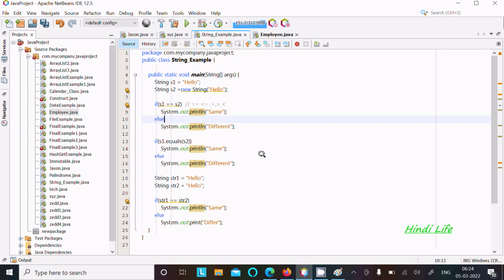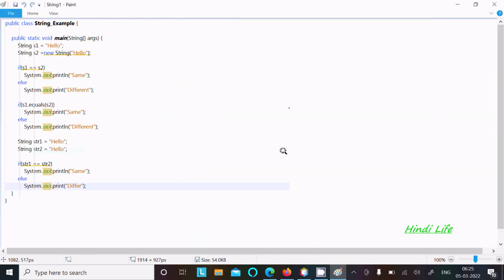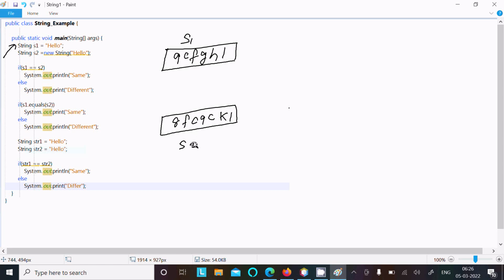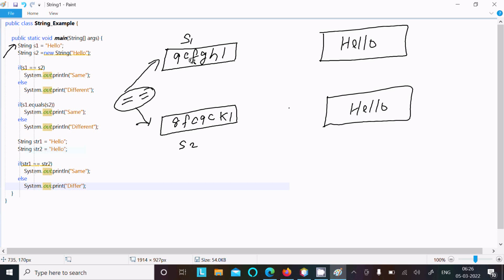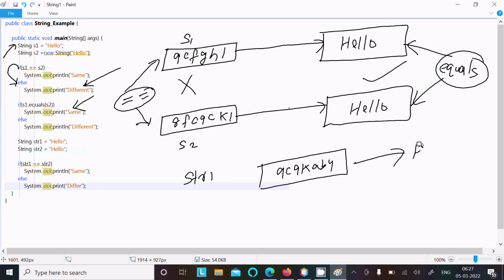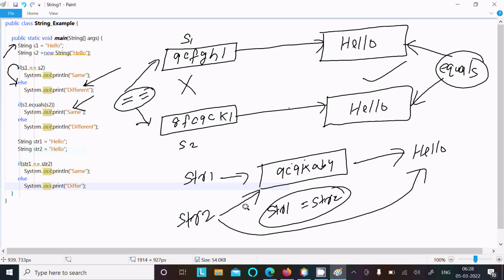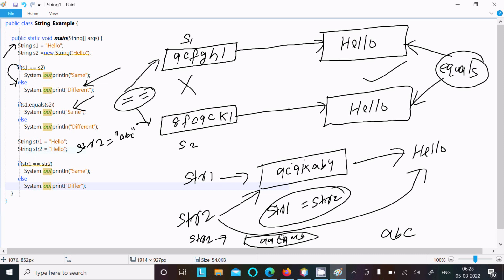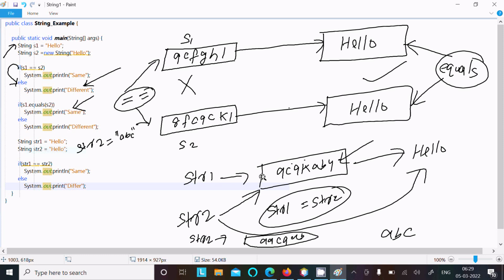What is the object reference in Java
Difference Between Reference and Object in Java

object reference in java example
object reference in java in hindi